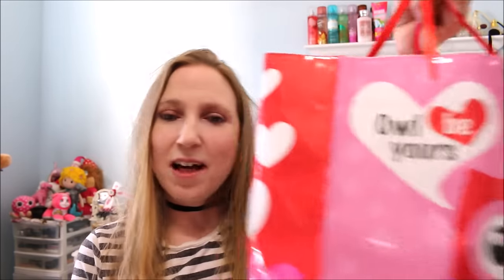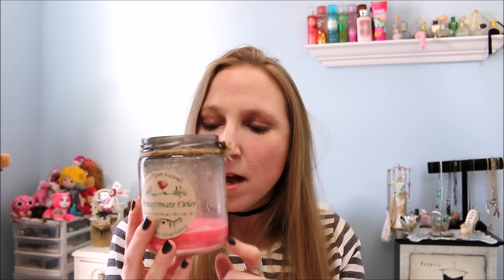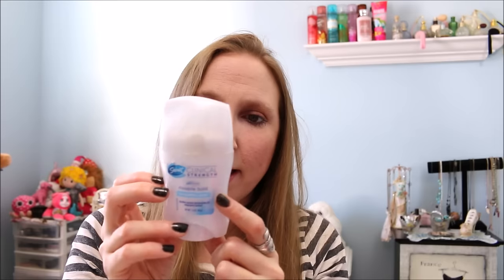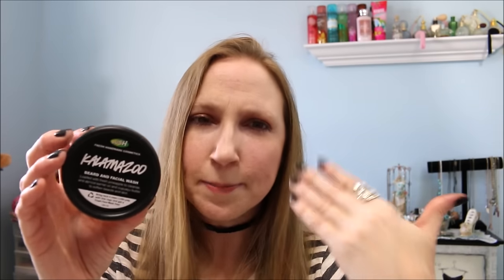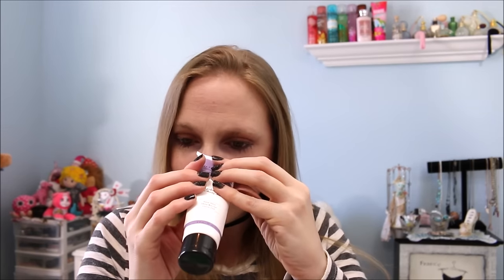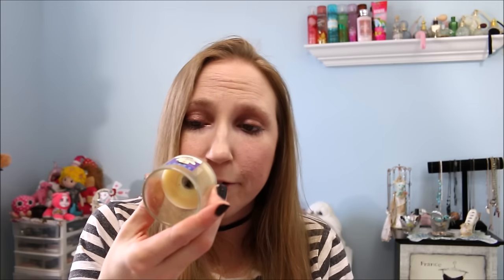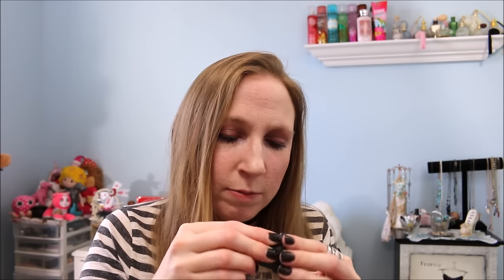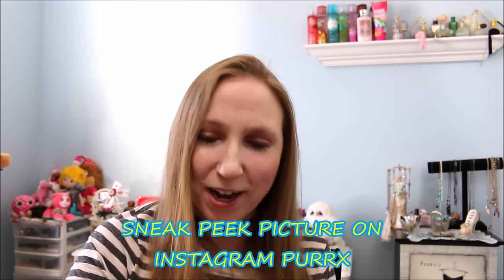EMPTIES Video Rants & Reviews Dollar Tree, LUSH, Candles & More!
LOOKING TO SEND MAIL??? You can do it here:
xpurr

Hollar

Use code FREE-PTBED for a FREE dog bed if you are a new subscriber to Pet Treater subscription box.
Used code LOVE-PT5 to take $5 off your first box
PT-ICECREAM (while supplies last) to receive a free ice cream treat with your first box.

(code not valid on 3,6, or 12 month payment options only to be applied to monthly subscription option). Codes cannot be combined.